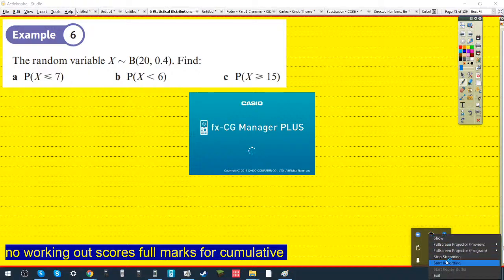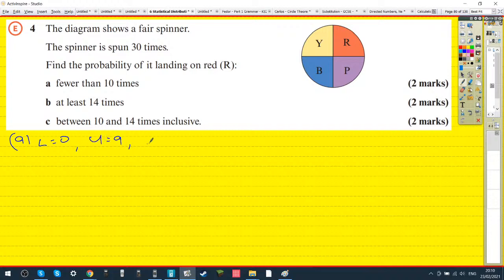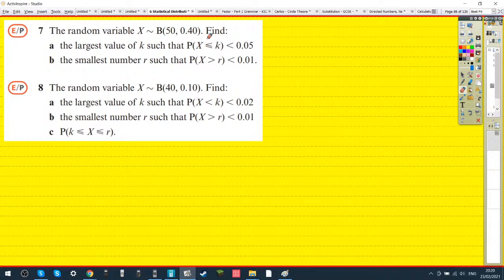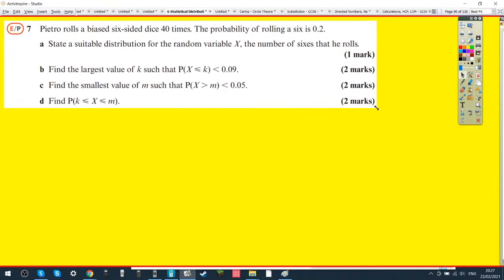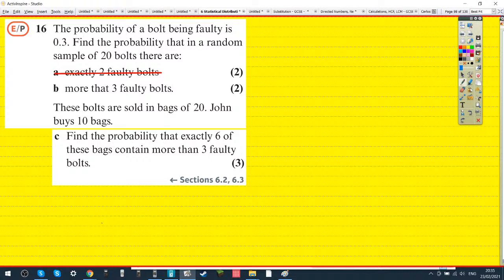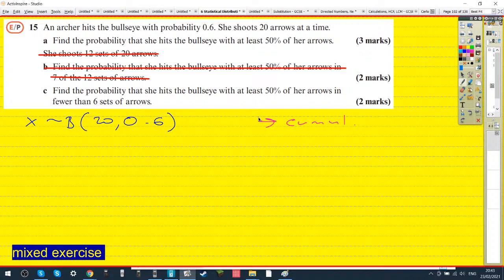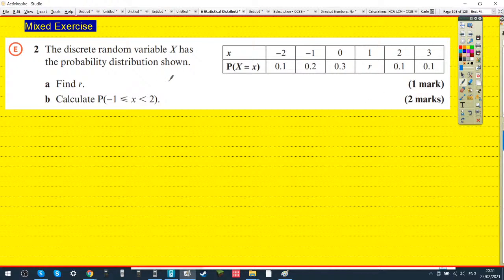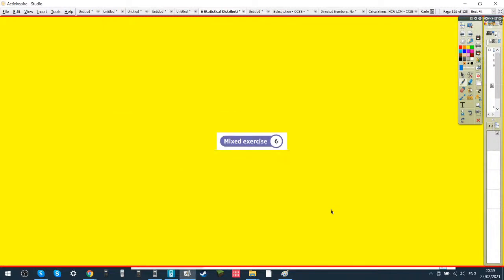Adam - 6.3 Cumulative Binomial Distribution - Year 1 AS A Level - 23.2.21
Statistical Distributions -